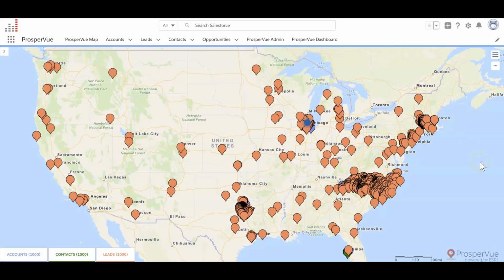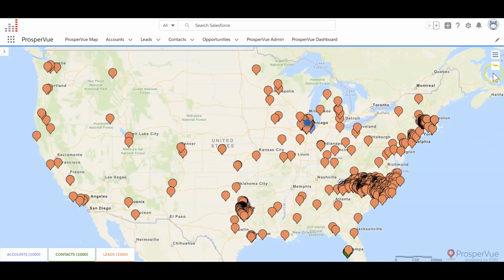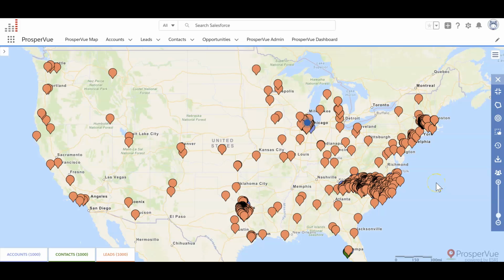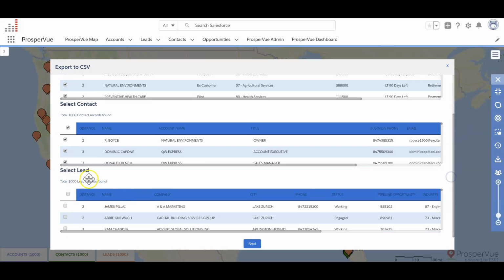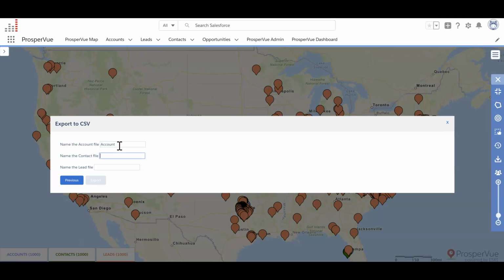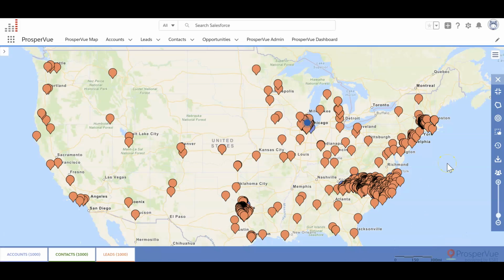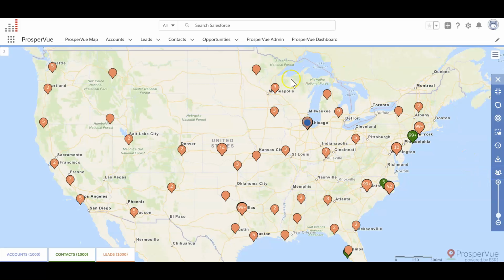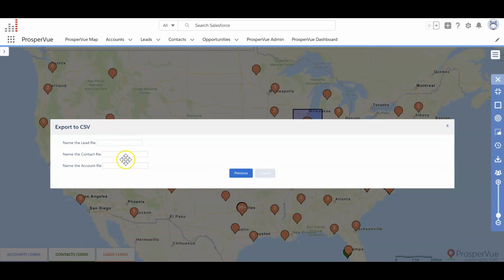How to Export Salesforce Fields to CSV File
If you have permission to export fields from your Salesforce org, you can easily export fields in specific geographic areas with ProsperVue. Here's how to do it.